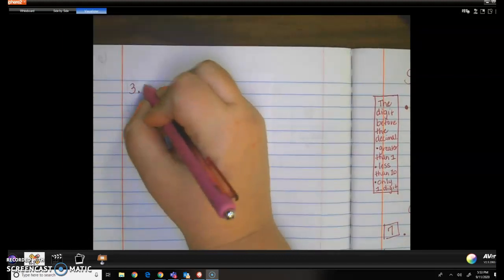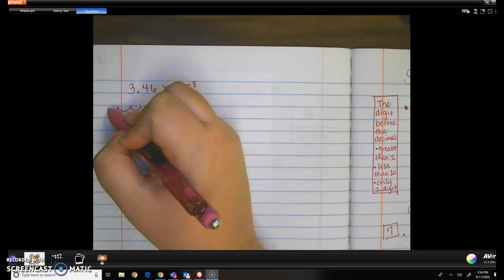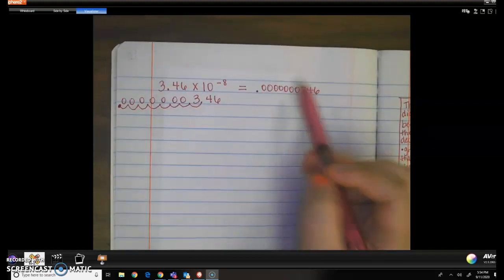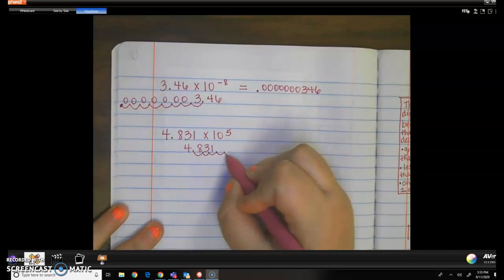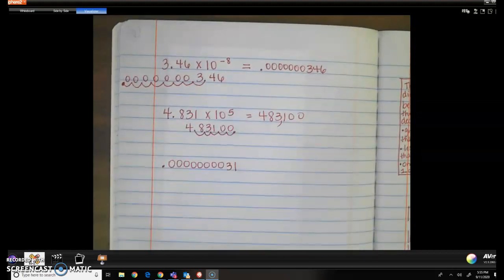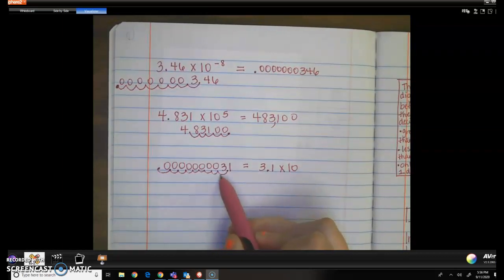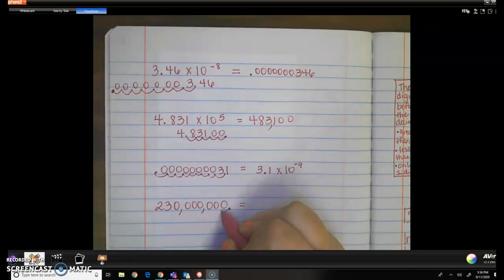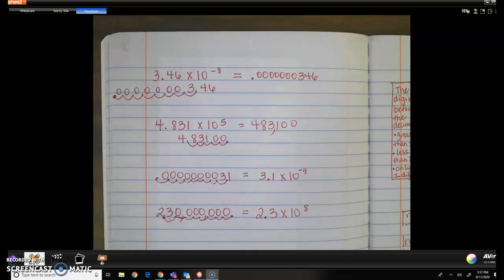Scientific Notation Journal page 7 part 2